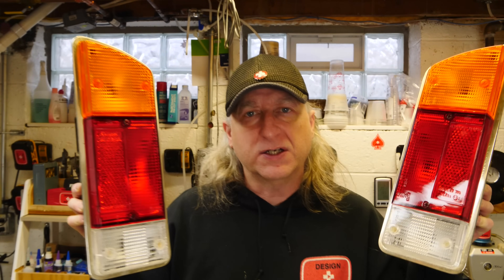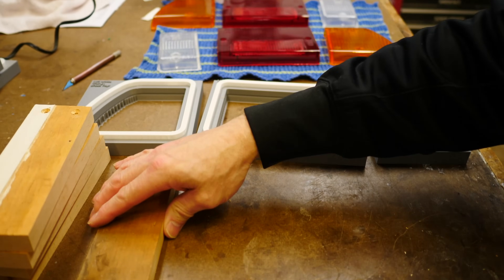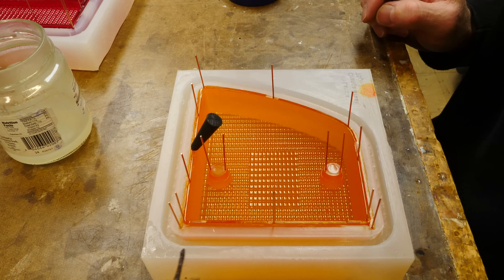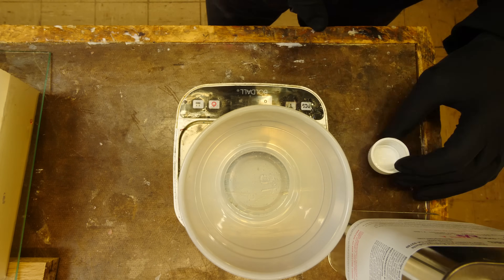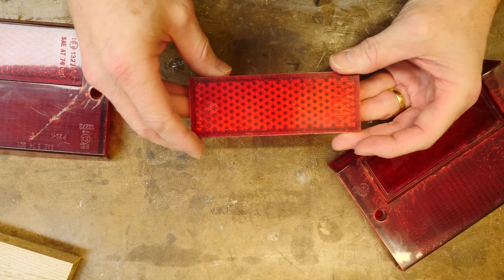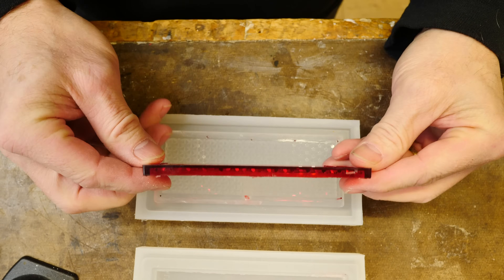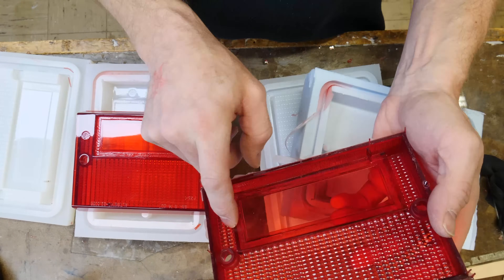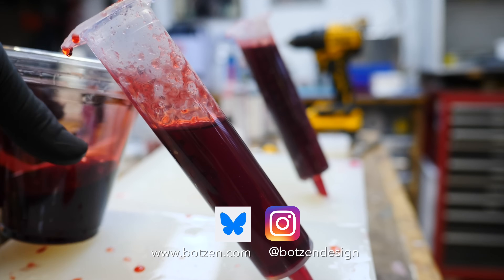Resin Casting Lancia Brake Lights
Silicone mold making of Lancia Sorpion/Monte Carlo and Bitter taillight/ brake lights red orange and clear resin cast parts, how I make molds and resin cast parts.

3M 51056 Purple polish
Petroleum Jelly
Dewalt cordless drill
Vibration Unit
Vacuum chamber and pump
5 Gal pressure tank
10 Gal silent compressor
Quart mixing cups
Tongue depressor mixing sticks
Black dragon latex gloves